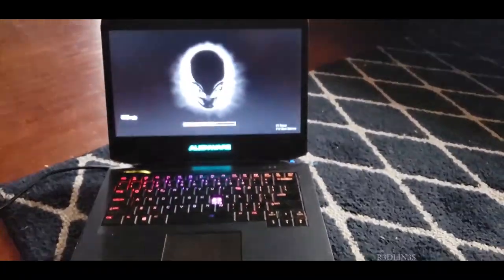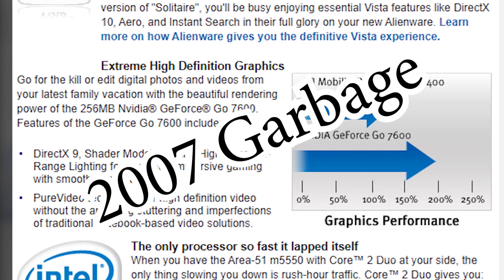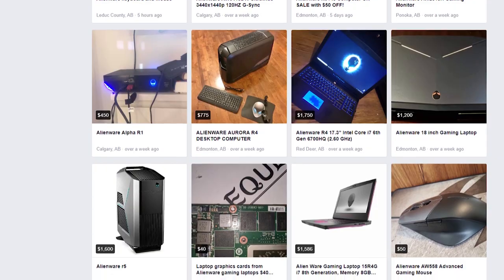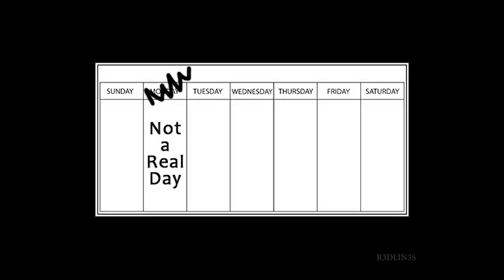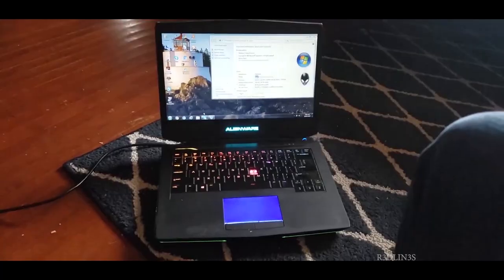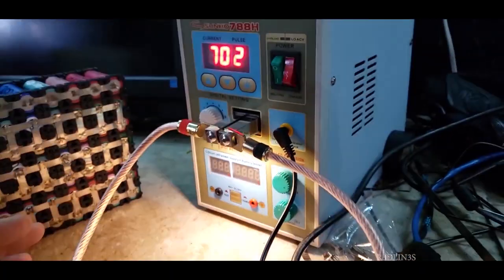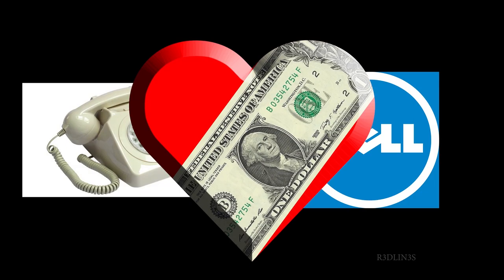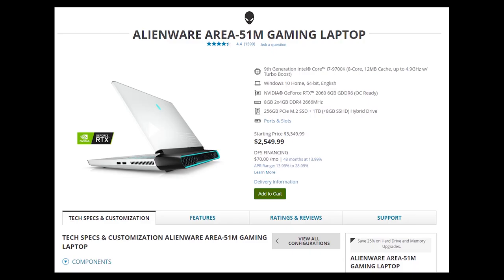Here’s What Happens If You Get Wild Eyes for a Free Gaming Laptop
I found a free Gaming laptop on the Facebook marketplace. I managed to get it before anyone else did and I wish I hadn't. The real cost of a free Alienware laptop is your life. It will take everything from you including your free time and sanity. Would I do this again in the future, probably not, it was not worth the time invested. In this laptop fix I replaced the keyboard, hard drive, and the power cord. I attempted to fix the battery by disassembling it and replacing two dead cells. This proves to be a no go as the chip on the battery and the motherboard did not get along. The only way to get the battery chip and motherboard to get along is to have the original receipt for the laptop purchase and ask Dell politely. I ended up selling the Alienware laptop on the Facebook marketplace and in the end only made $150.